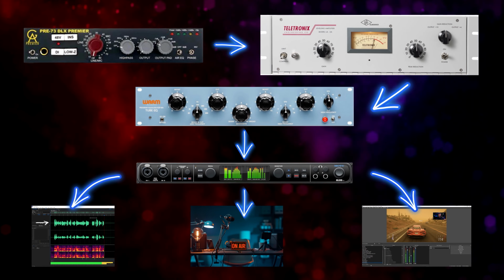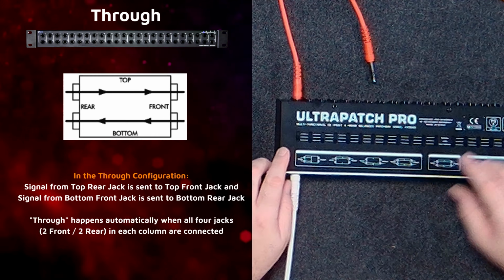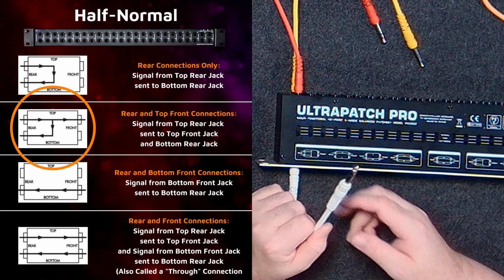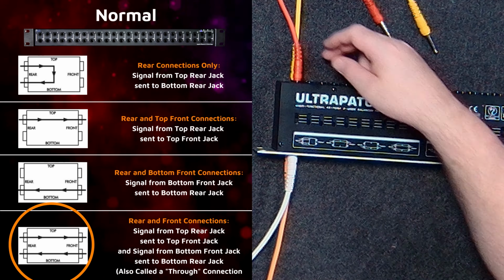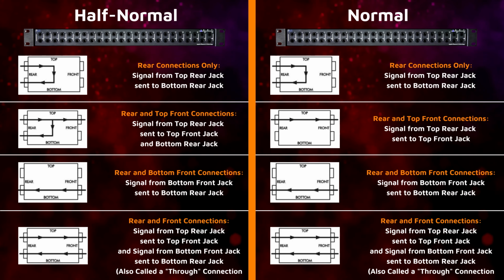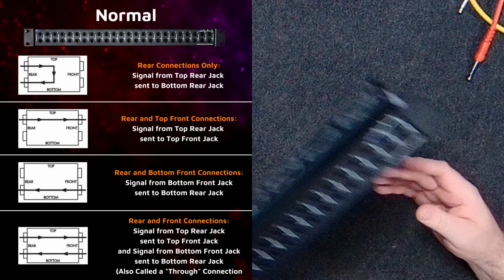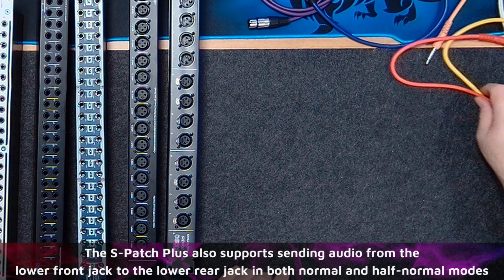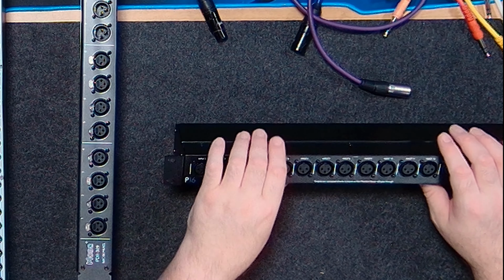TRS and XLR Patchbays - How They Work and When to Use Them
Taking a look at five TRS and XLR Patchbays including the Beheringer PX3000, ART P48, Samson S-Patch Plus, ART P16, and Hosa PDR-369.

In this video:
- Patchbay Formats: TRS, XLR. TT/Bantam, and D-Sub (DB25)
- Modes: Normal, Half-Normal, and Through
- Connections
- Performance and Quality
- When and Where to Use a Patchbay

⚙️ Used in this Video:

Behringer Ultrapatch PX3000:
ART P48:
Samson S-Patch Plus:
ART P16:
Hosa PDR-369:

Brocosarus by Arc de Soleil
Eio by Valente
Love to Be Around You (Instrumental) by Love Beans

👉All gear used on askdrtk has been purchased by me unless I tell you otherwise in the video or description. Your support helps make more tutorials and gear reviews like this one possible. Thanks! Todd

🎞 Timestamps:

00:00 Introduction
01:17 TRS - Behringer Ultrapatch PX3000 - Normal, Half-Normal, and Through Wiring
05:00 TRS - ART P48
06:13 TRS - Samson S-Patch Plus
07:41 XLR - ART P16 - Connections, How to Patch
08:04 XLR - Hosa PDR-369 - Reversible Connections, How to Patch
11:02 Final Thoughts

Get the best sound in your studio space and support askdrtk tutorials and reviews!

All gear featured in askdrtk content is supplied by askdrtk and videos are not sponsored unless I tell you in the video or description.